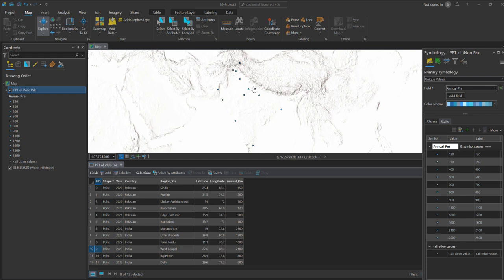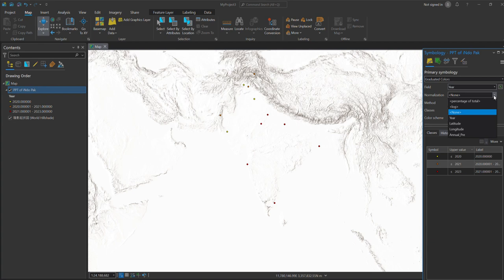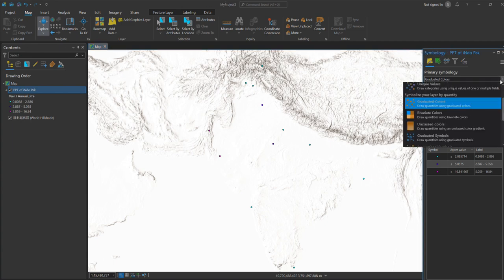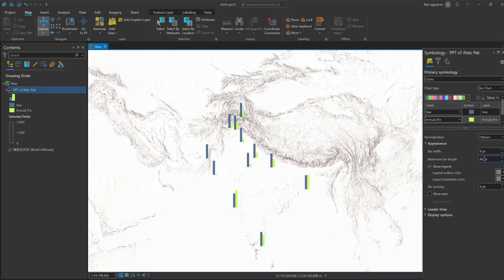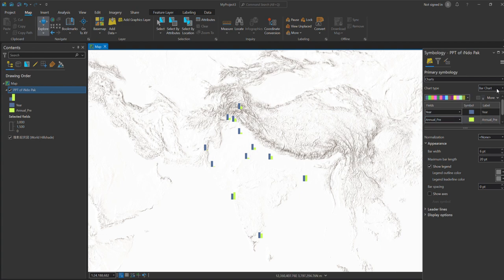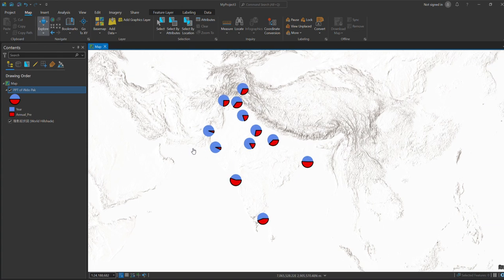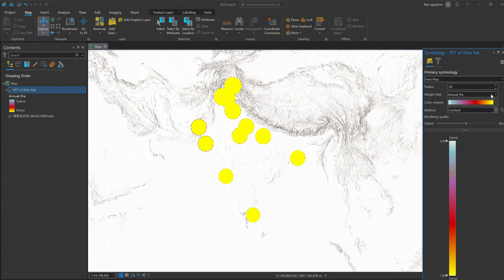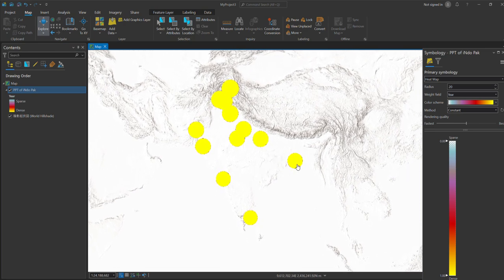"How to Import Excel Data into ArcGIS Pro & Create Heat Maps & Pin Charts, Part 2/2"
In this tutorial, you'll learn how to import an Excel spreadsheet into ArcGIS Pro and visualize your data effectively. We’ll cover:

✅ Importing Excel (.xls/.xlsx) data into ArcGIS Pro
✅ Converting tabular data into a spatial layer
✅ Creating a heat map to analyze data density
✅ Generating a pin chart for better visualization

Whether a beginner or an advanced user, this step-by-step guide will help you maximize your GIS data.

📌 **Chapters:**
00:00 Introduction
00:30 Importing Excel Data
02:15 Converting to Spatial Data
04:00 Creating a Heat Map
06:30 Generating a Pin Chart
08:00 Final Tips